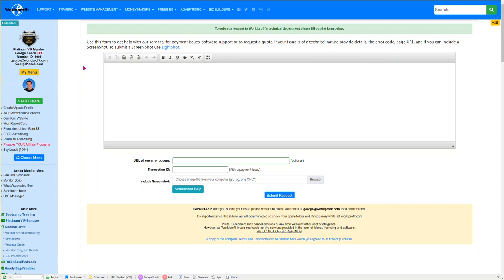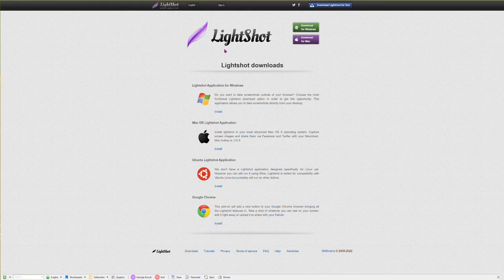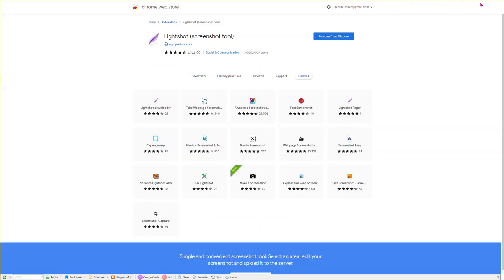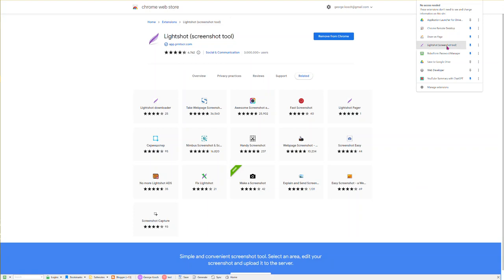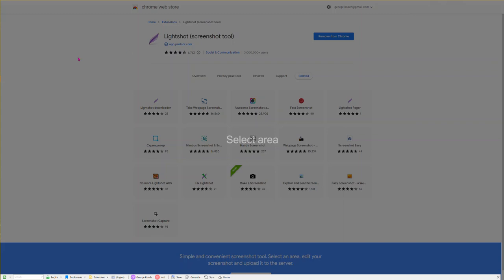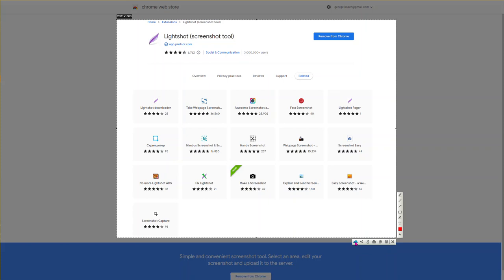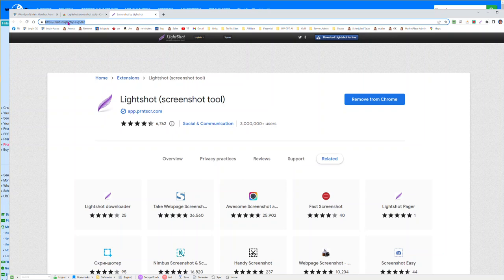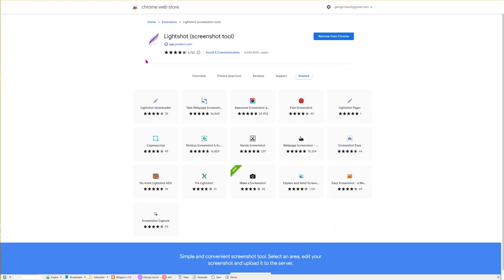Screenshots Using Lightshot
This is a wonderful extension for google chrome that will help you tell us in Worldprofit tech support what you are seeing on your screen.